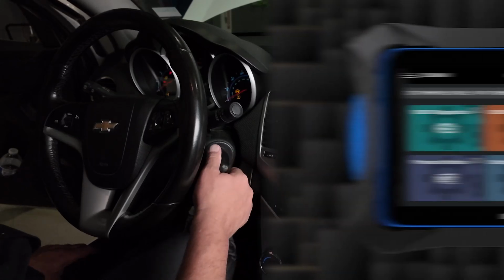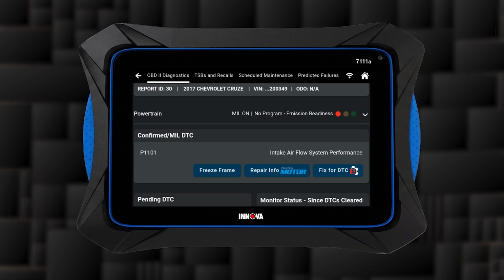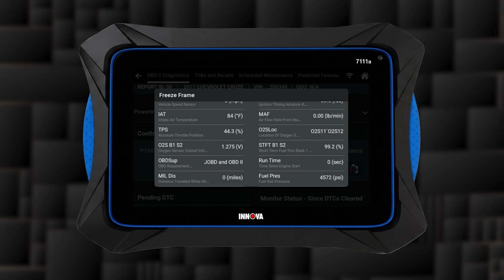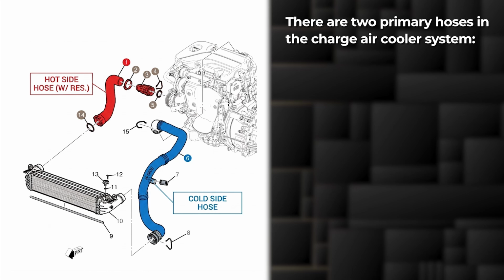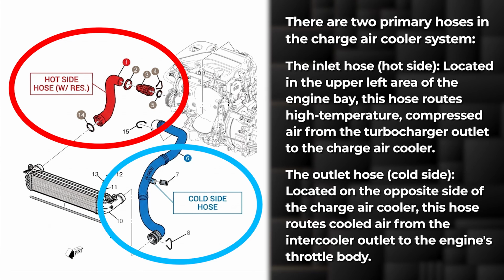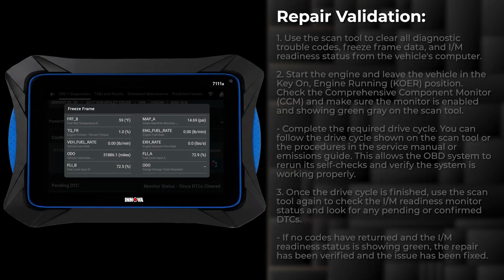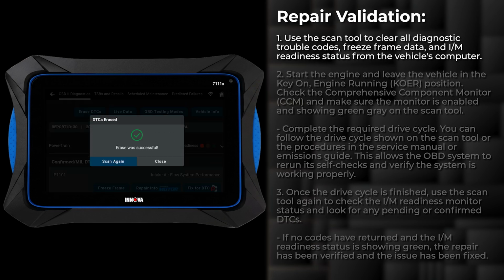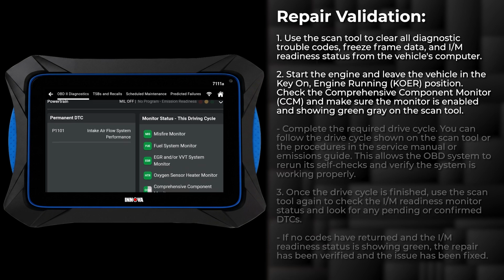How to Fix Code P1101 on a 2017 Chevrolet Cruze | Intercooler hoses replacement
Code P1101 can be triggered by unmetered air entering the intake system. Cracked or leaking intercooler hoses can reduce boost pressure and cause the Mass Air Flow (MAF) sensor readings to fall outside the expected range.

This video shows how to diagnose and fix DTC P1101 on a 2017 Chevrolet Cruze 1.4L, including:

Confirming the code
Checking Freeze Frame Data
Inspecting live data (using the 7111 powered by RepairSolutionsPRO)
Inspecting the intercooler hoses for leaks or damage
Replacing the faulty intercooler hose(s)
Validating the repair

Chapters:
0:00 Intro
0:30 Confirm the problem
1:27 Scan for code & Investigate
2:26 Test and Diagnose procedure
5:55 Fix the issue: Removal procedure
7:00 Remove charge air cooler inlet hose (hot side)
7:25 Fix the issue: Installation procedure
7:55 Install charge air cooler inlet hose
8:20 Verify the repair

Follow this step-by-step process to accurately diagnose the root cause and restore proper engine performance.

This video series is intended for educational and informational purposes only. We aim to provide accurate and current guidance, but please note that procedures may vary based on the make and model of your vehicle. Always refer to the vehicle’s service manual for specific instructions. Automotive repair and maintenance come with inherent risks, and we are not liable for any injuries, damages, or voided warranties that may occur from following these instructions. Ensure you use appropriate Personal Protective Equipment (PPE) and confirm that all parts are compatible with your vehicle before beginning any repairs.